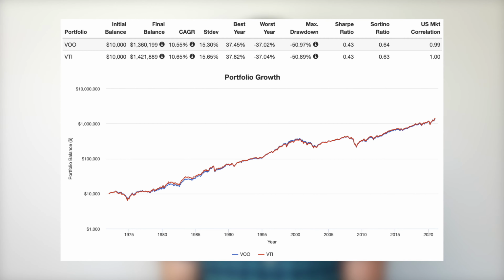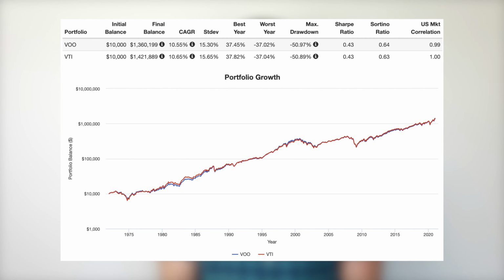VOO vs. VTI – Vanguard’s S&P 500 and Total Stock Market ETFs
Two of the most popular stock market index ETFs are the Vanguard S&P 500 ETF (VOO) and the Vanguard Total Stock Market ETF (VTI). Here we’ll dive into their differences, similarities, and performance.

// TIMESTAMPS:

00:00 - Intro
00:46 - Methodology & Composition
02:45 - Performance
03:45 - Recap
04:48 - Conclusion
06:38 - Disclosure
07:04 - Disclaimer
07:35 - Outro

// SUMMARY:

- VOO and VTI are the two most popular U.S. stock market ETFs out there. Both are from Vanguard.
- VOO tracks the S&P 500 Index. VTI tracks the CRSP US Total Market Index.
- As such, VOO is entirely large-cap stocks, while VTI also includes small- and mid-cap stocks.
- Specifically, VOO comprises roughly 82% of VTI by weight.
Consequently, VTI has been – and should be expected to be – slightly more volatile than VOO.
- Since it contains small- and mid-caps, which have outperformed large caps historically due to the Size factor premium, we would expect VTI to outperform VOO over the long term, and indeed it has historically.
- VOO has roughly 500 holdings and VTI has roughly 3,500 holdings, so VTI can be considered more diversified.
- Both VOO and VTI have the same expense ratio of 0.03%.
- VTI is much more popular than VOO.

VOO and VTI are highly correlated, as the former makes up about 82% of the latter by weight. Because of this, their historical performance has been very close, but we would expect VTI to slightly outperform VOO over the long term due to its inclusion of small- and mid-cap stocks, and indeed it has historically. Conveniently, VTI can also be considered more diversified, as it holds about 3,000 more stocks than VOO. This contrasting number of holdings and subsequent cap size exposure is the primary difference between VOO and VTI.

The investor who for some reason is only seeking lower volatility large-cap stocks will want to go with VOO, tracking the S&P 500 Index. Those desiring greater diversification and greater expected returns, at the cost of slightly greater volatility, will want to go with VTI to capture the entire U.S. stock market. Alternatively, you might use VOO in combination with a small cap value fund; that’s what I do in my own portfolio.

In any case, both VOO and VTI are solid choices to get broad exposure to the U.S. stock market. Some employer-sponsored retirement plans may only offer one of these funds and not the other. Keep in mind you may see their mutual fund equivalents, which are VFIAX for VOO and VTSAX for VTI.

// INVEST

// SOCIAL